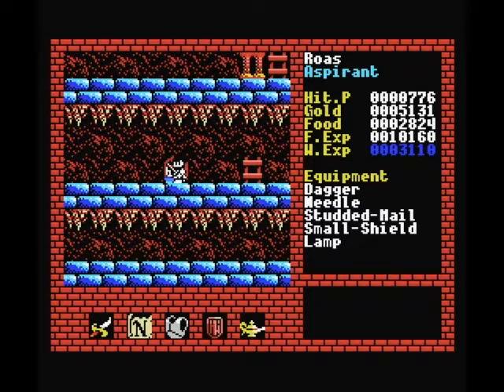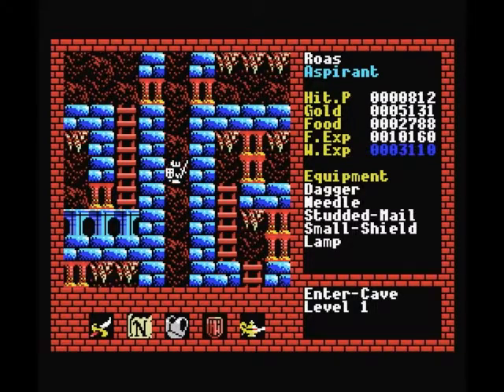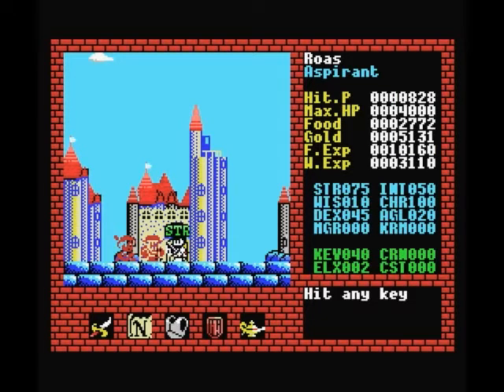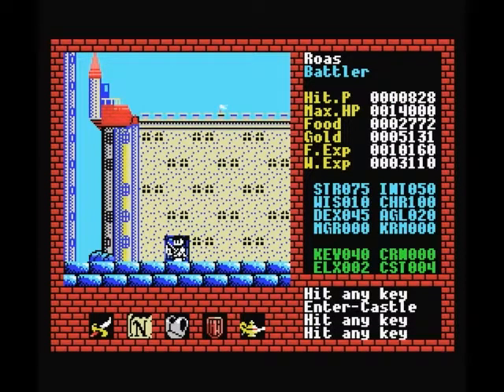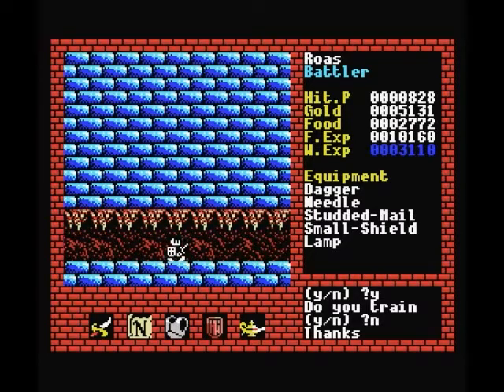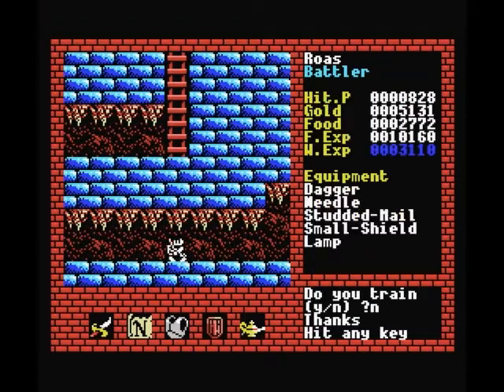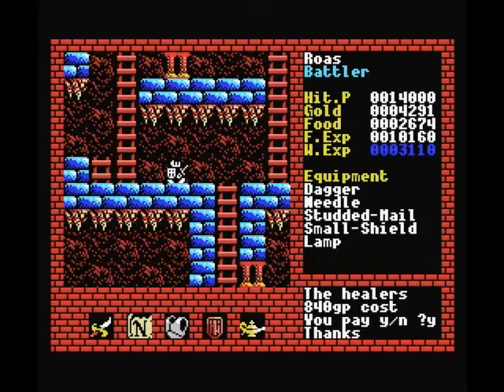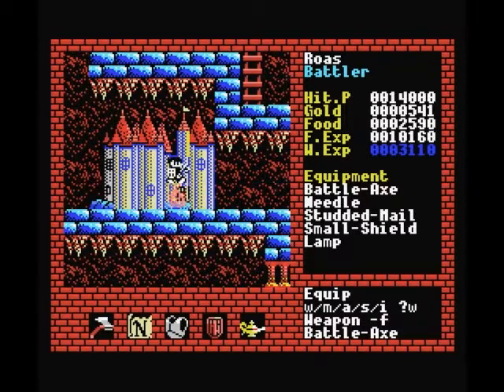[MSX] Let's Play Xanadu - Part 5 - You can go home again!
Part 5 - A visit to the King to get our level ups and time to upgrade our puny weapon before we go face the big boss!

By popular demand (well two people), here are the scans of the manual translated by Homesoft: